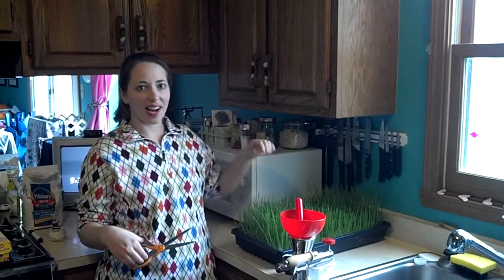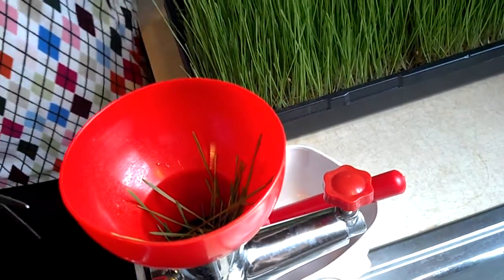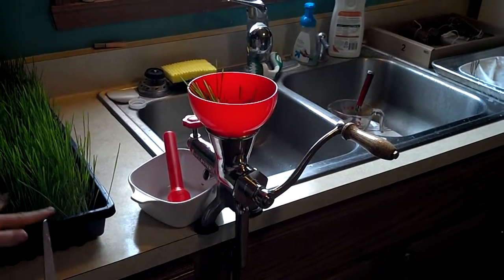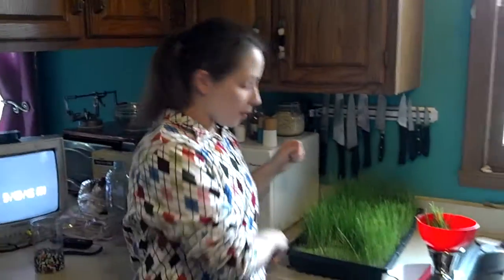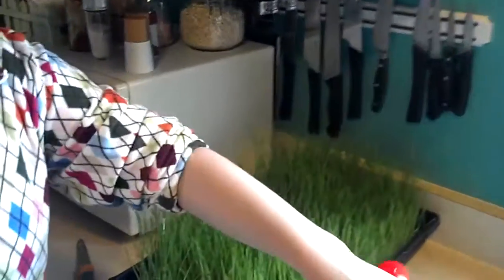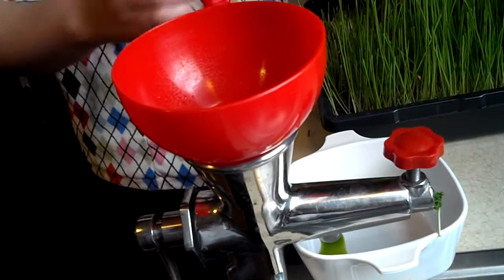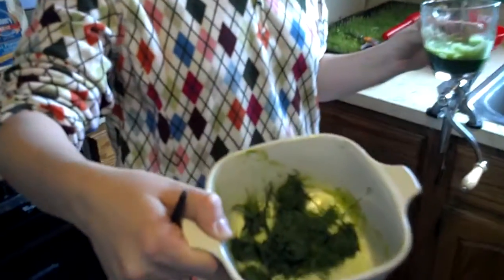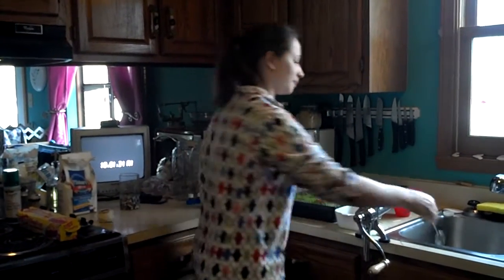Making Wheat Grass Juice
How to make wheat grass juice